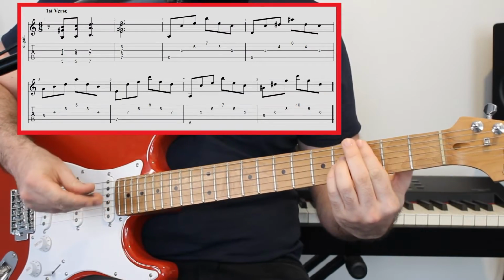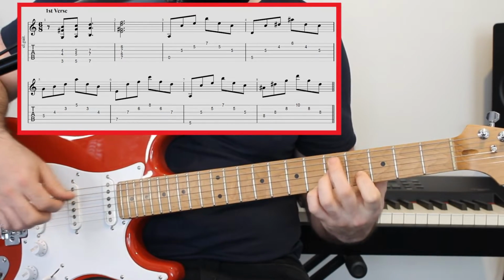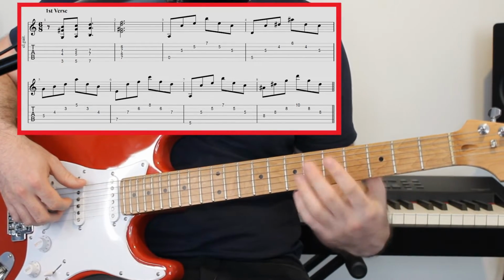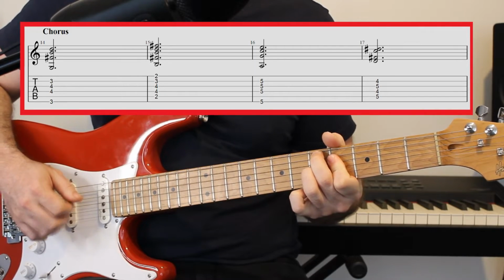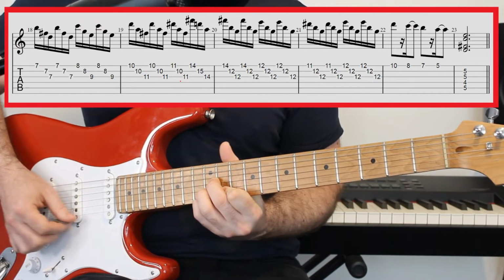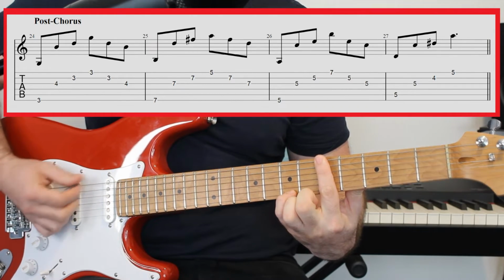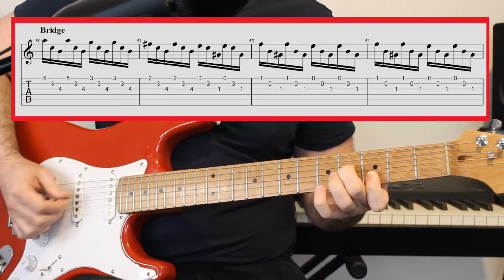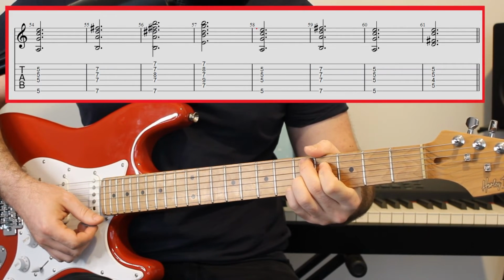Bored Laufey Guitar Tutorial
This is the full tutorial for Bored by Laufey which includes all of the chords and structure needed to get from the start to finish of the song.